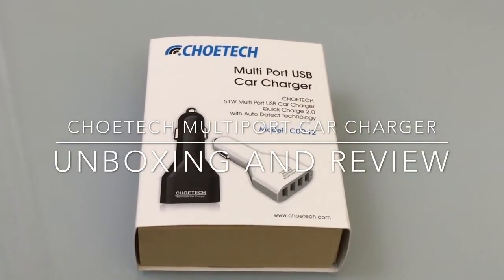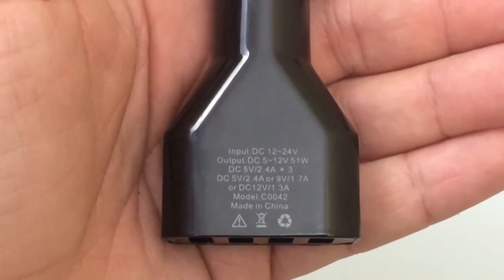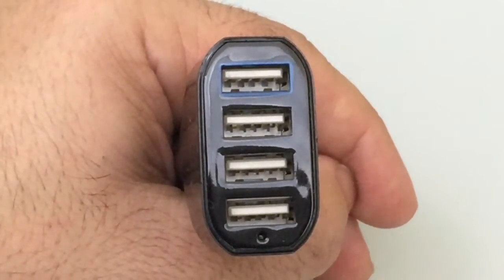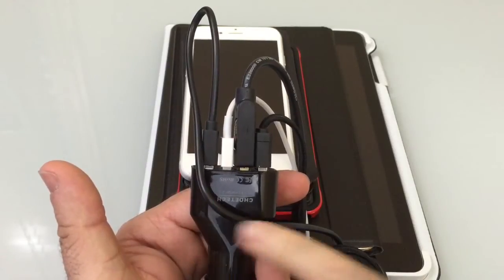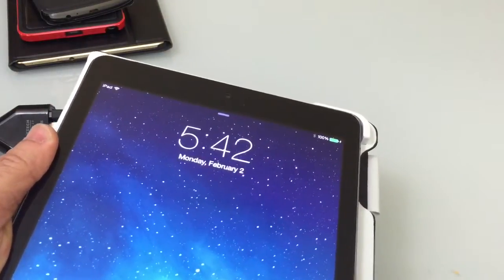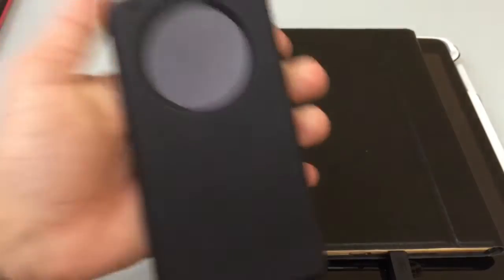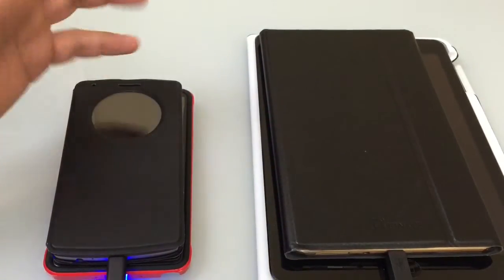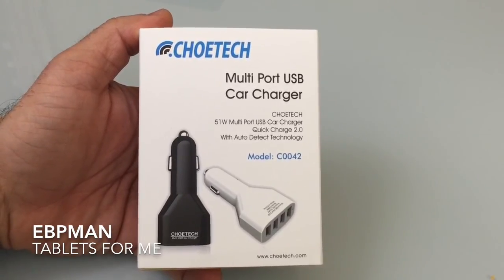CHOE 51W 4 Port Intelligent Multi USB Quick Car Charger for the Samsung Galaxy Note 5 and S6: Review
CHOE 51W 4 Port Intelligent Multi USB Quick Car Charger: Review

Charge you iPhone, iPad, Nexus, LG G3, Samsung Galaxy Tab, Note 5.  4 devices at the same time!